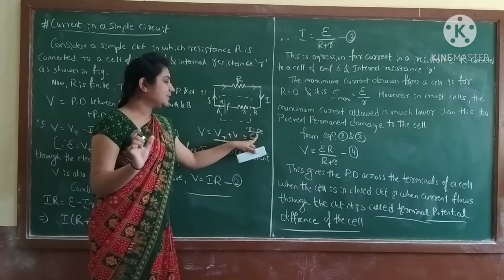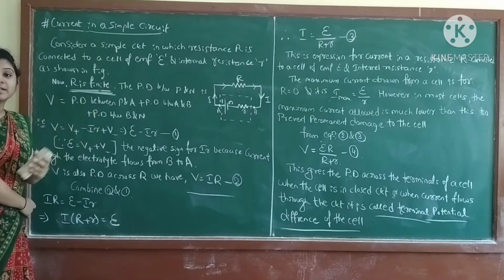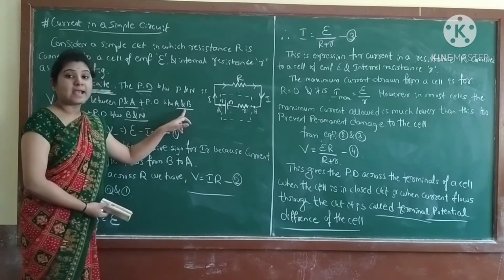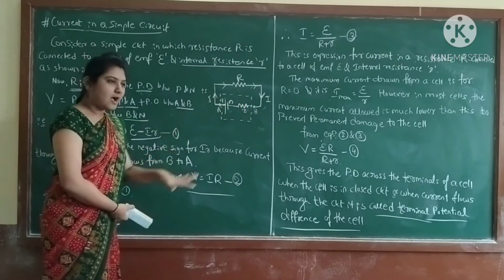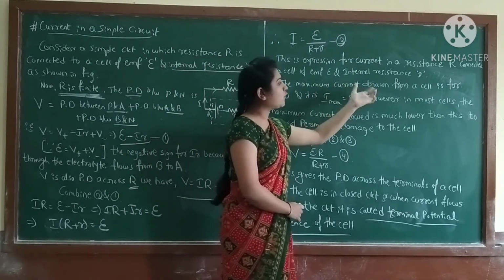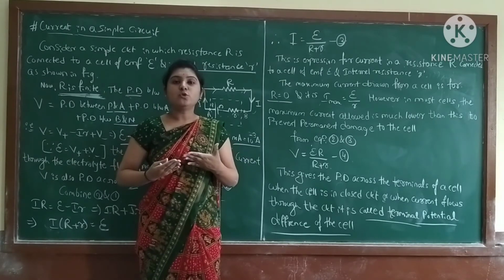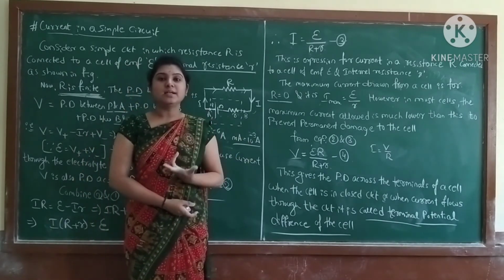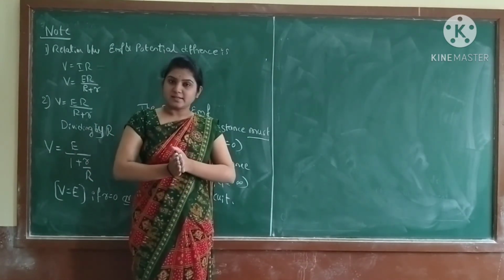Current Electricity ll Part 13 ll Pu 2 ll based on NCERT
cell , EMF  and Internal resistance